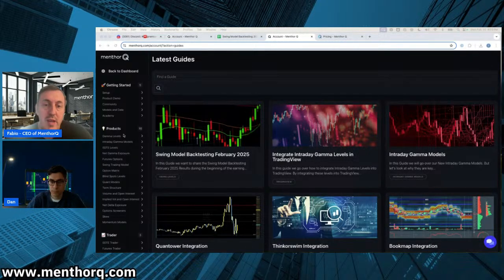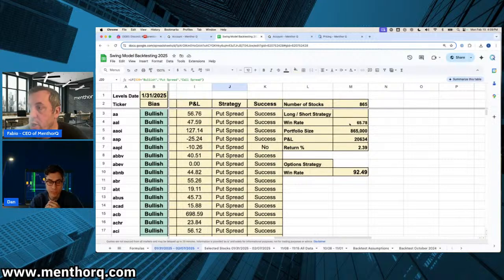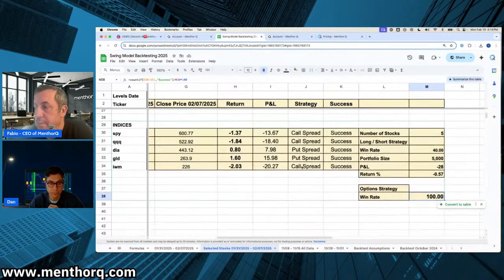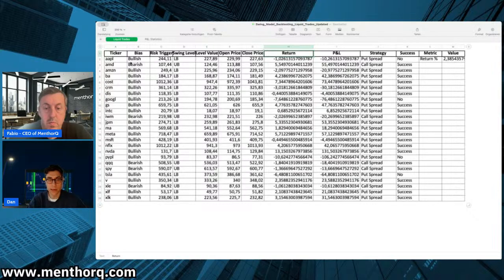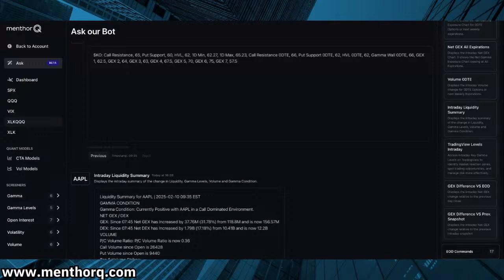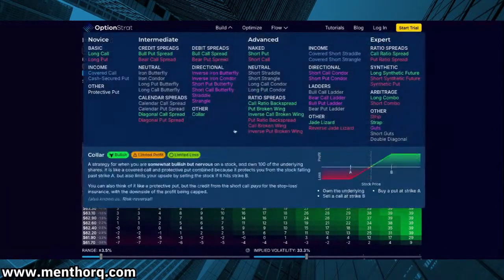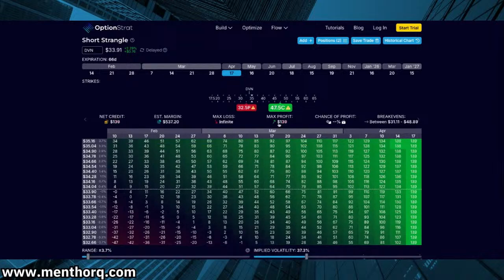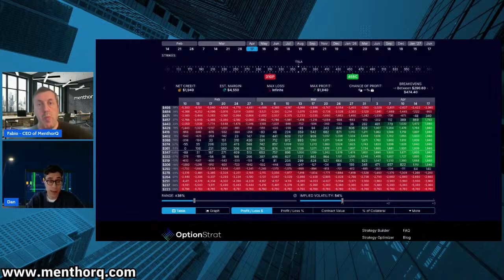Swing Trading Backtest during Earnings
Earnings season = volatility, fakeouts, and rapid reversals. In this video, we stress-test the MenthorQ Swing Trading Model across multiple earnings cycles to see how it performs when fundamentals collide with price action.

🔍 Inside the Backtest:
✅ How the model handled pre- and post-earnings moves
✅ Avoiding traps from headline-driven spikes
✅ Best-performing signals across SPX, NDX, and high-beta stocks